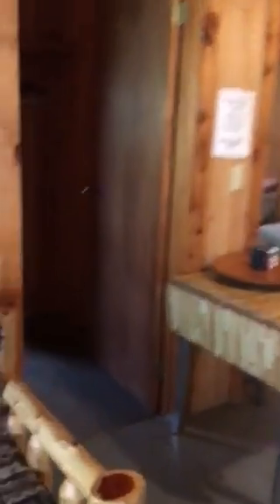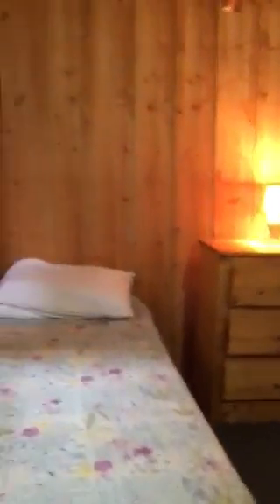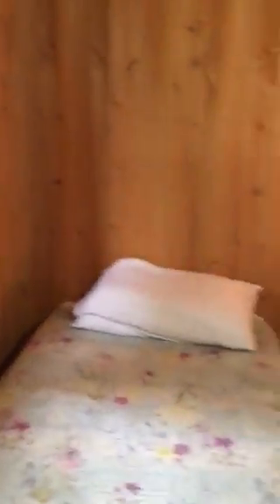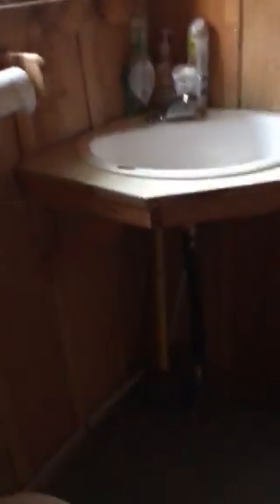Kaby Kabins - Owl Cabin Video